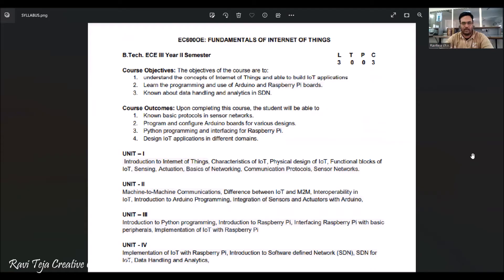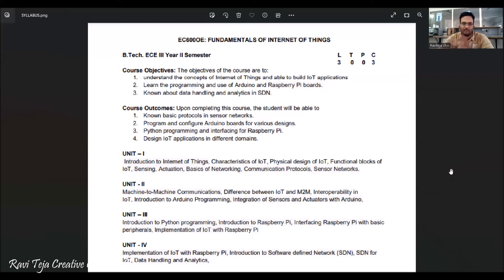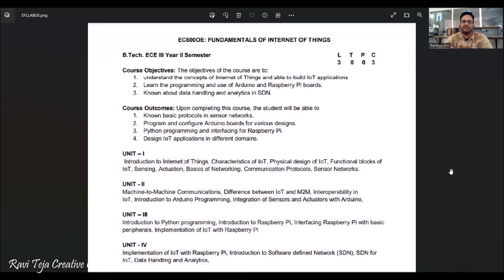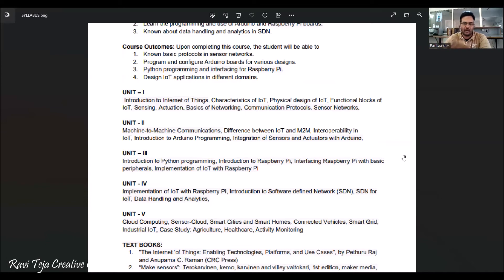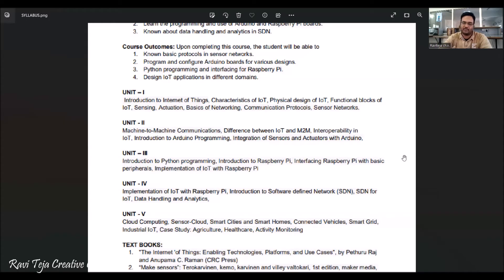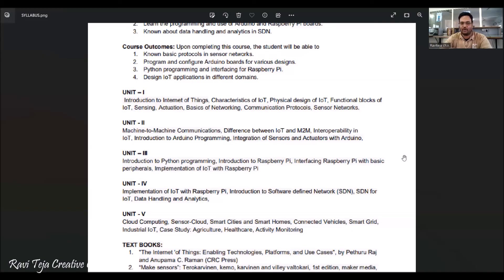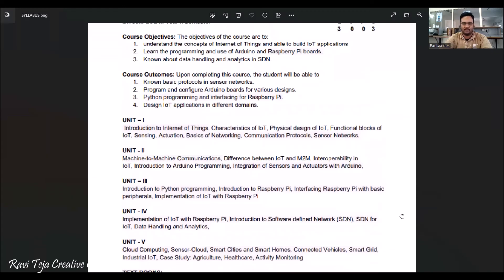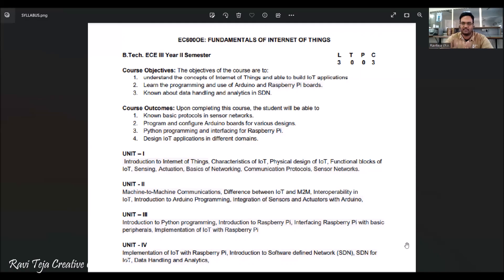Fundamentals of IOT || FIOT || R18 syllabus overview || fundamentals of internet of things